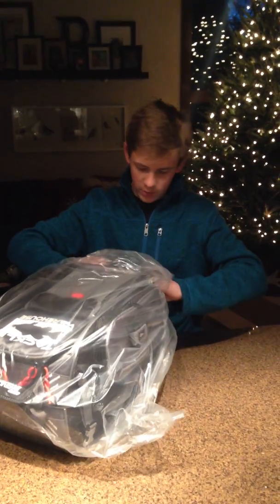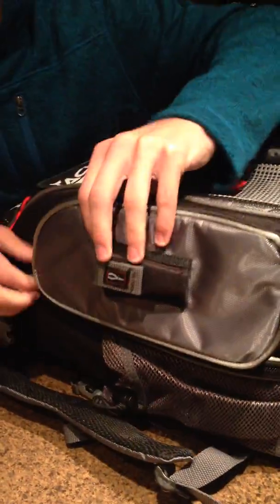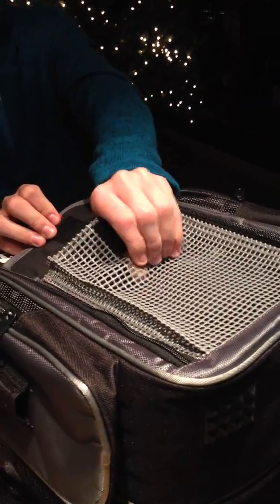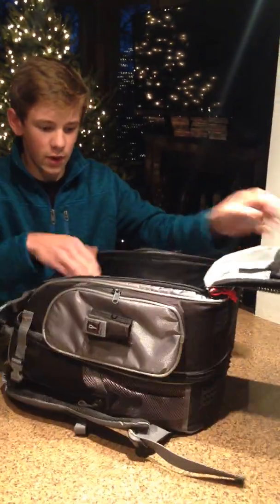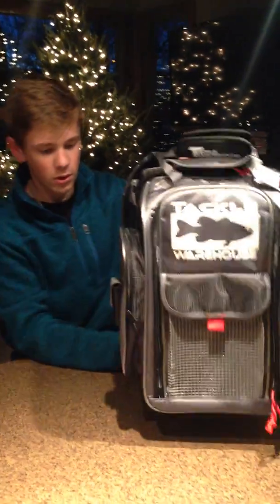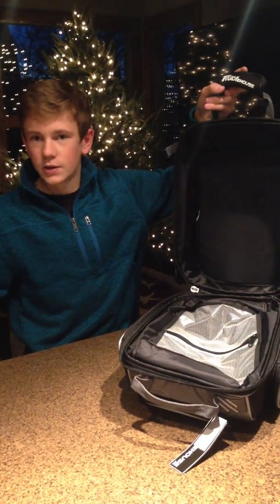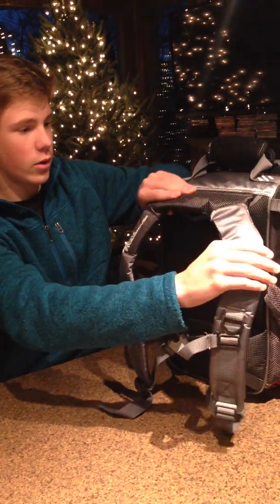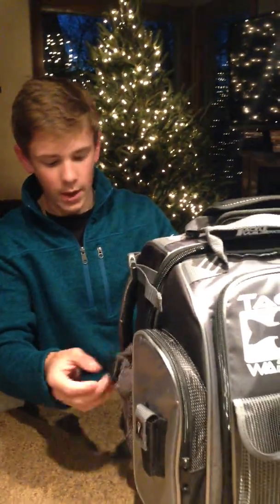tacklewhere house costom backpack unboxing/review